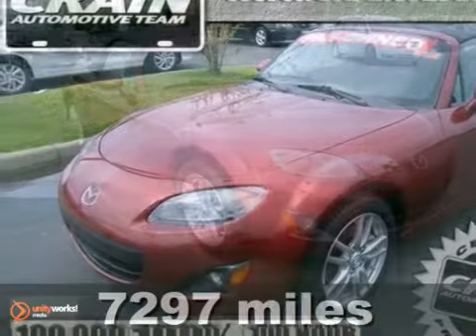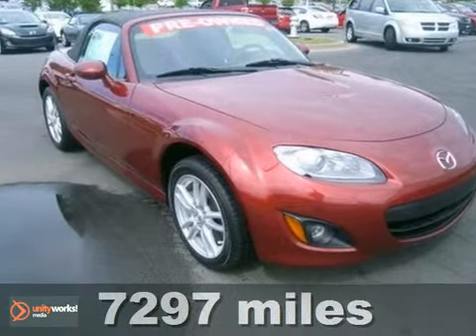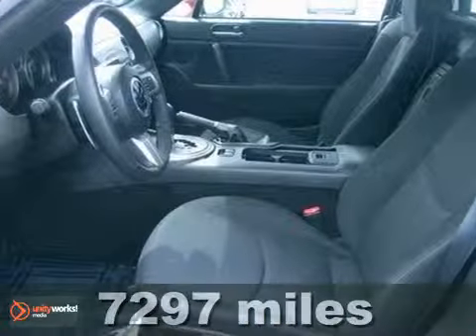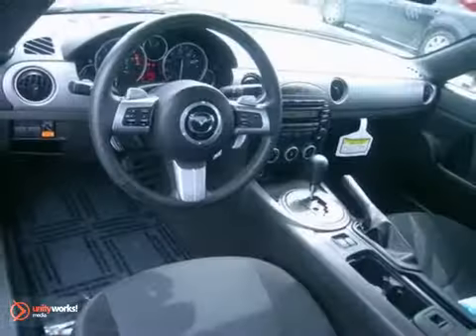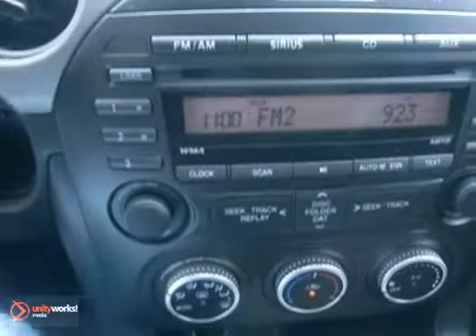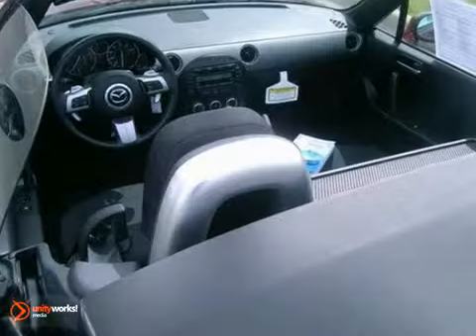2011 Mazda MX-5 Miata BP1152 in Conway Little Rock, AR SOLD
SOLD - If you are looking for real value on a great used car, Crain Buick GMC invites you to call and make an appointment to view this 2011 Mazda MX-5 Miata, stock# BP1152. We are conveniently located near Conway Little Rock, AR and known for our great selection, reliability and quality. Call to take a look at this 2011 Mazda MX-5 Miata today.

1003 North Museum Road
Conway Little Rock AR, 72032